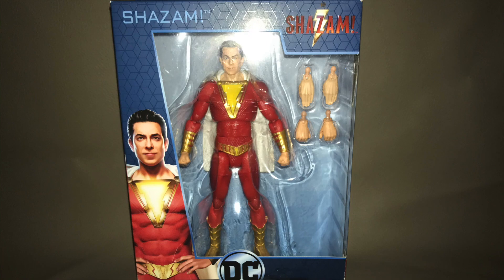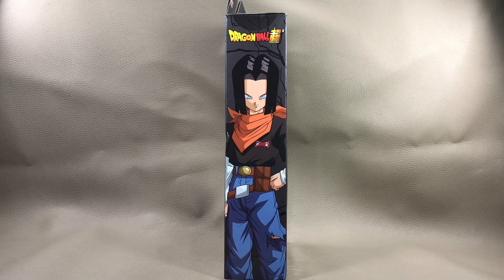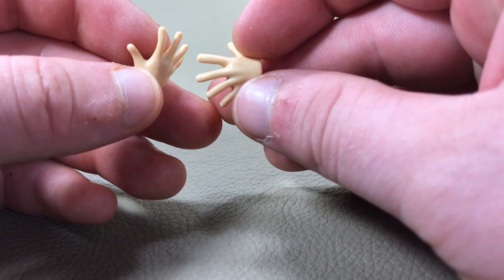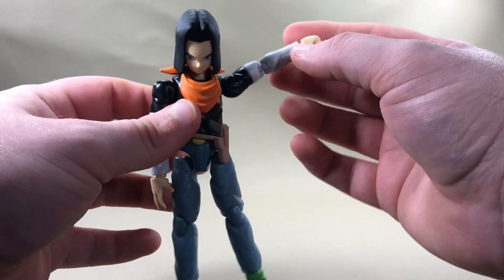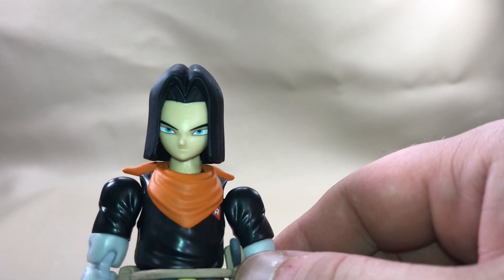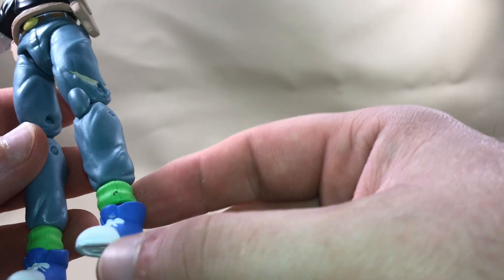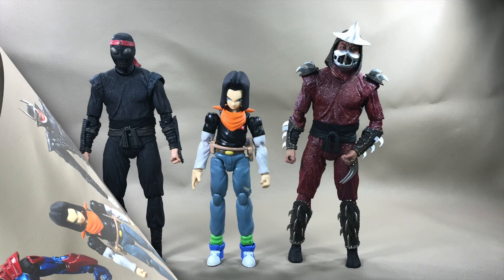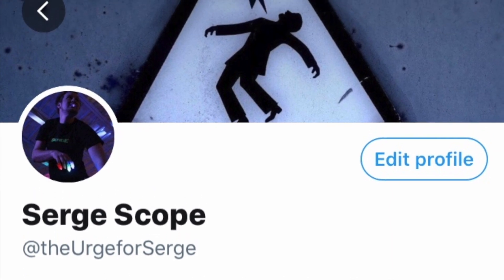Action Figure Collectors Review Bandi Dragon Ball Super Dragon Stars Series Android 17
This video is about Action Figure Collectors Review Bandi Dragon Ball Super Dragon Stars Series Android 17.

Thank you all and good luck!